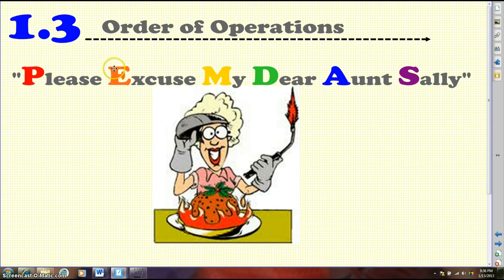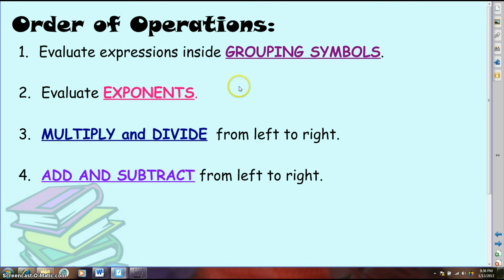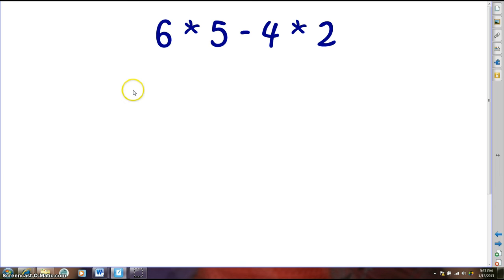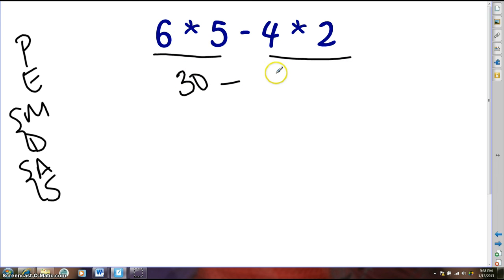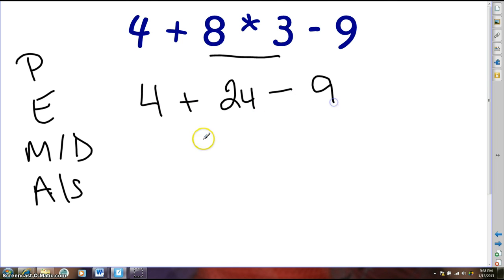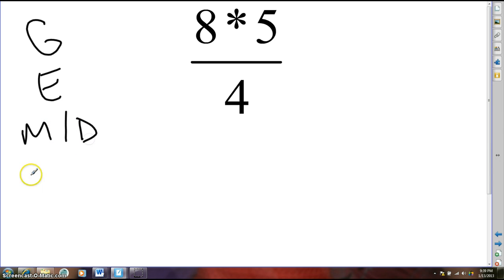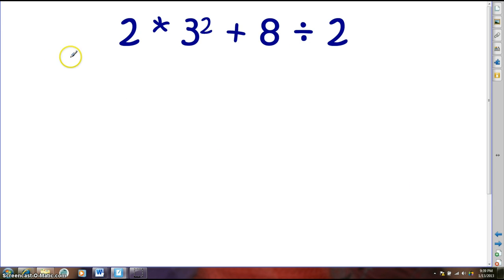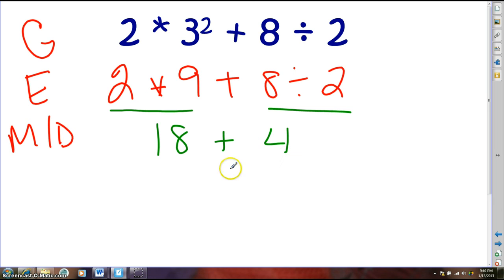Order of Operations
Evaluating using the order of Operations